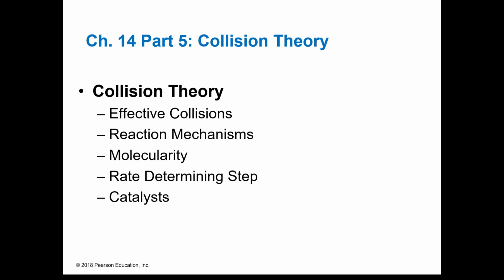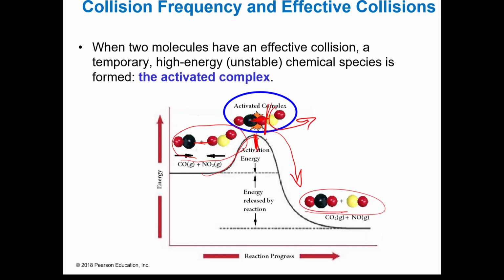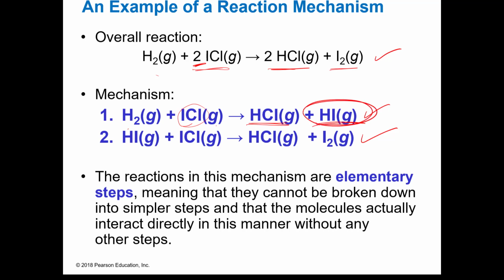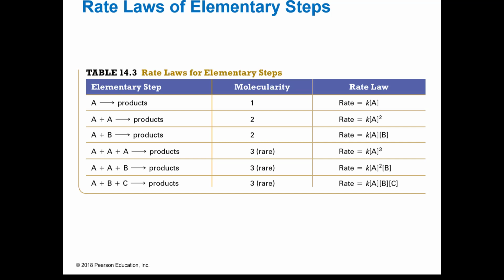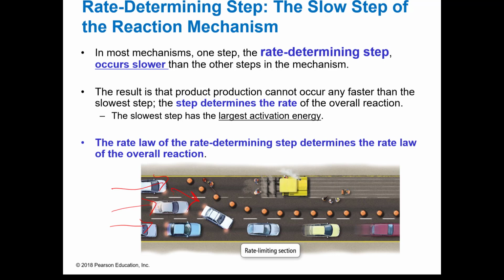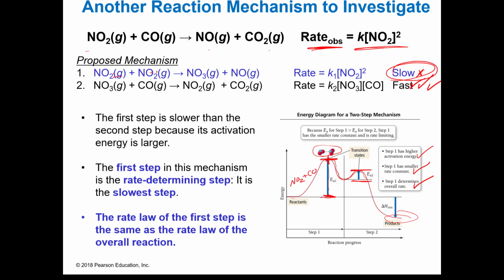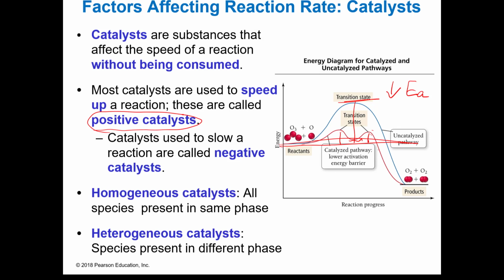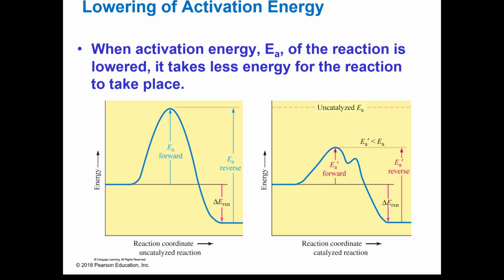2020M CHM 112 Chapter 14 Kinetics Part 5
Activation Energy
Catalysts